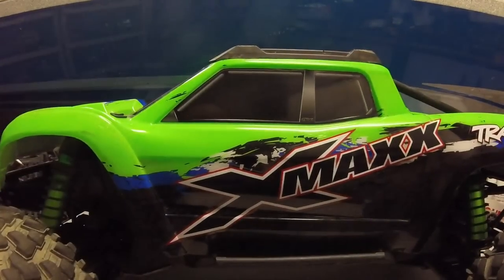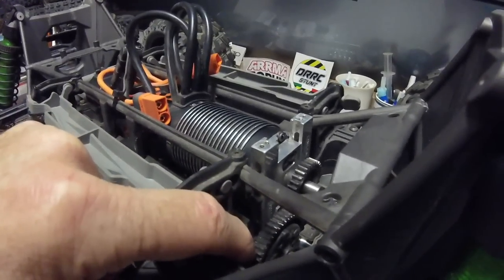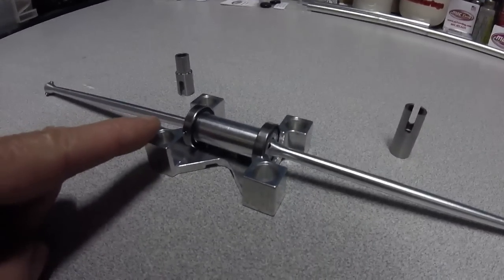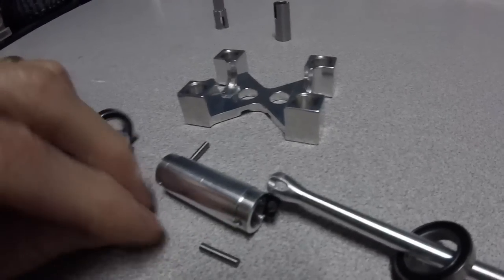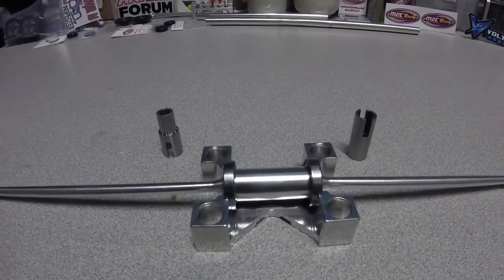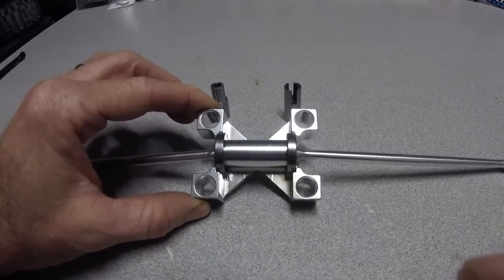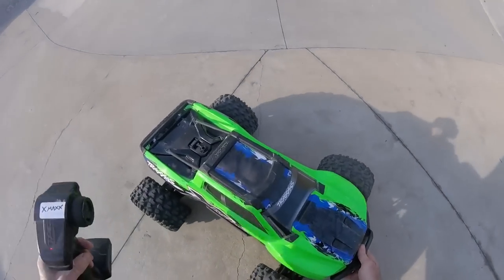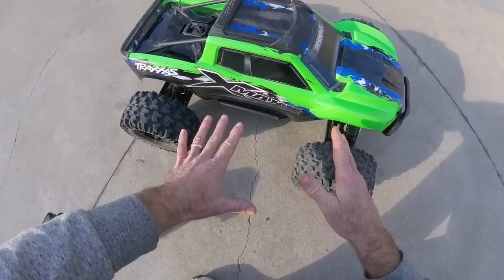ULTIMATE XMAXX M2C Racing Center Driveshaft!!!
It's finally here!!! A permanent, silky smooth solution to a frustrating and nagging problem with the XMaxx. Huge thanks to Mitch and Avery Looper with M2C Racing for this truly epic design. So far so good with the alloy shafts. Super excited about this game changing upgrade!!!